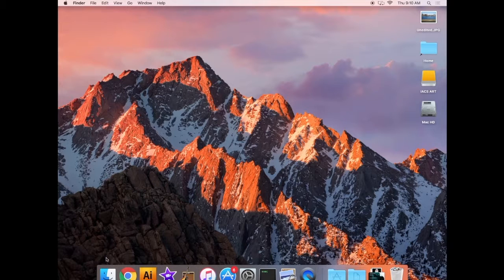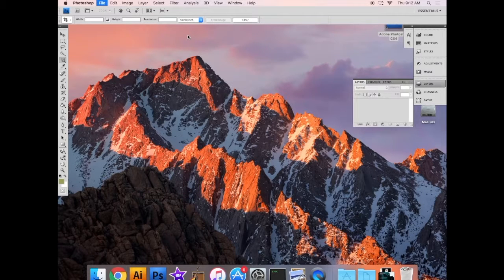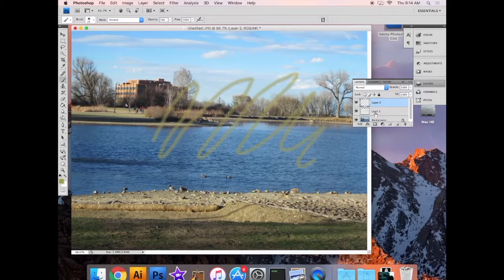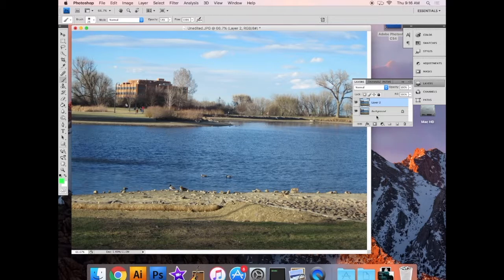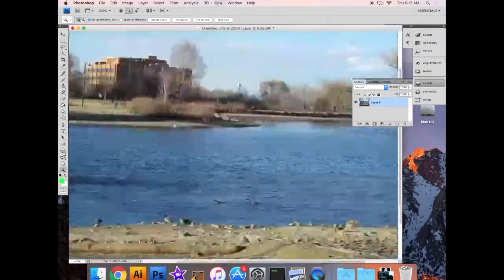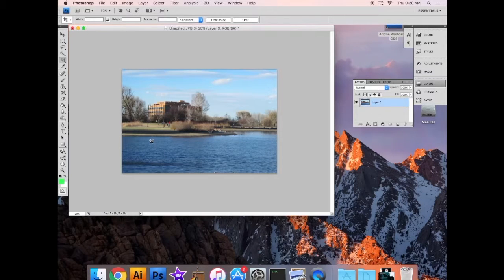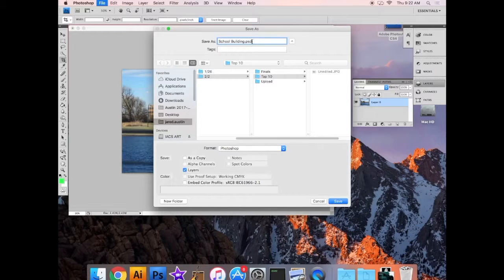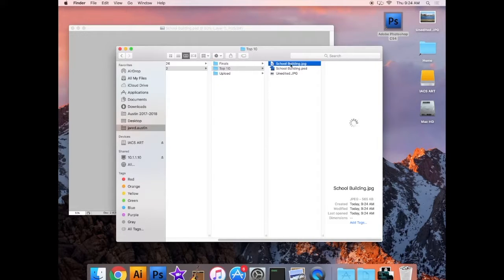Photoshop - Opening Files, Layers, Crop Tool, Saving Files